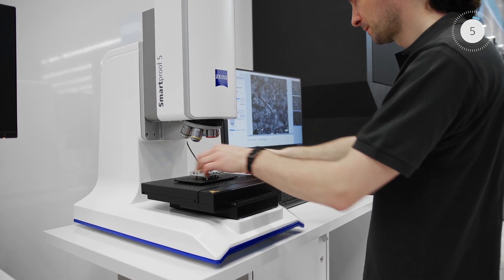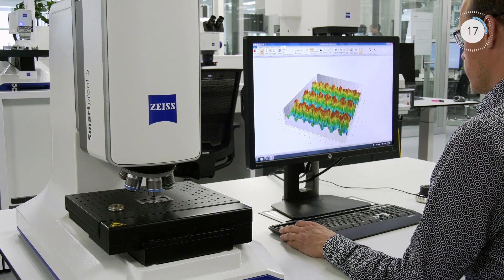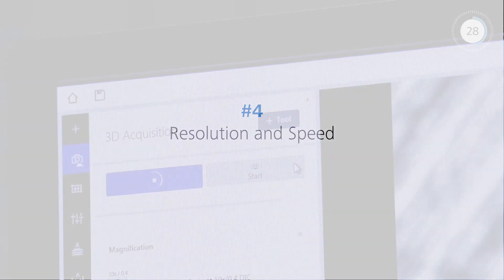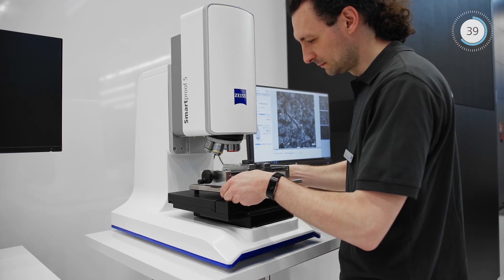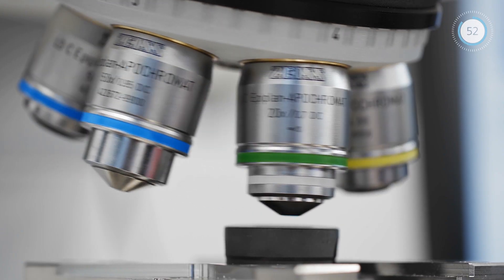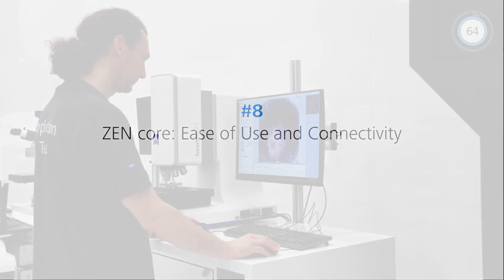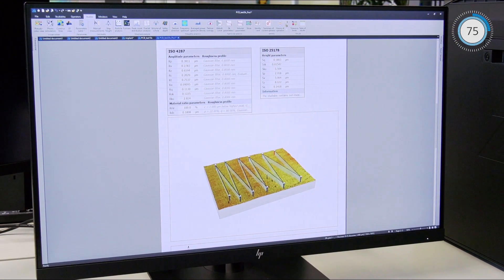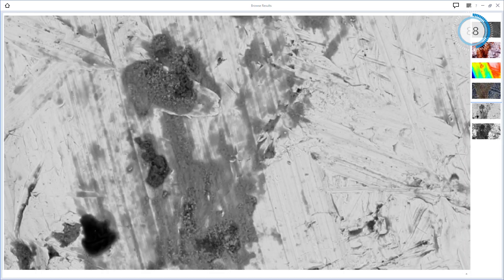ZEISS Smartproof 5 Widefield Confocal Microscope – 10 Highlights in 90 Seconds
Learn how the widefield confocal microscope ZEISS Smartproof 5 supports your surface analysis, roughness measurement and topography analysis tasks in quality and R&D laboratories. Smartproof 5 highlights:

- Combined topography measurements, widefield imaging, and documentation
- Trustworthy 3D surface data
- Non-contact roughness measurements
- Fast high-resolution imaging
- Motorized heavy-duty stage
- Integrated and robust design
- Workflow automation
- Ease of use and connectivity
- Powerful data analysis
- Image correlation and sharing